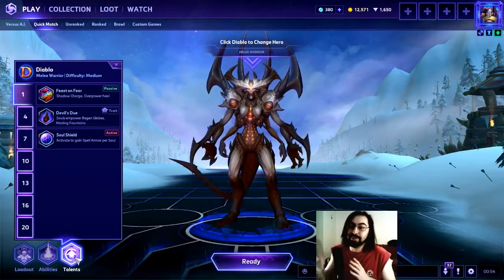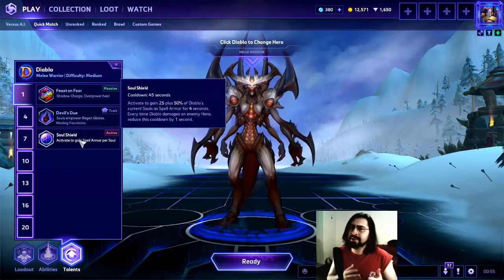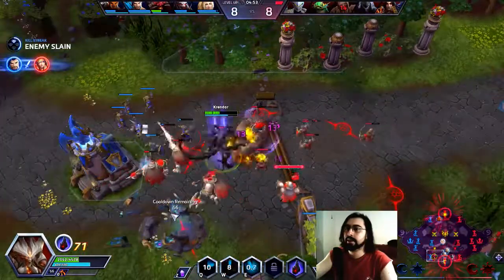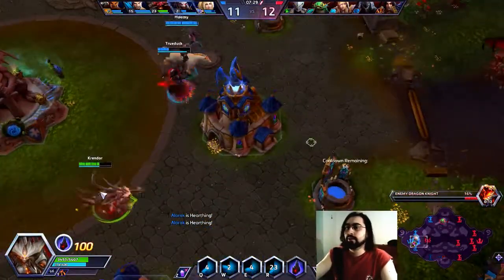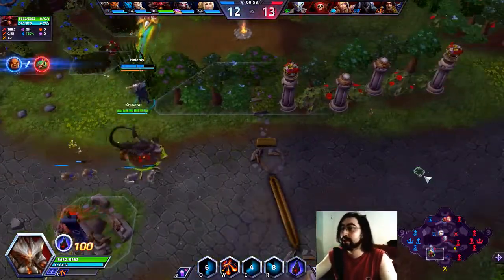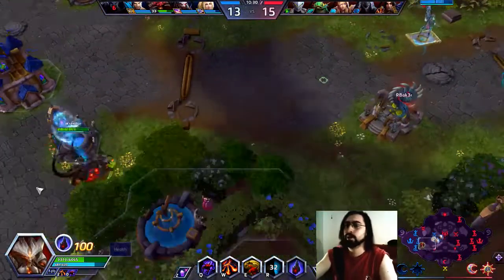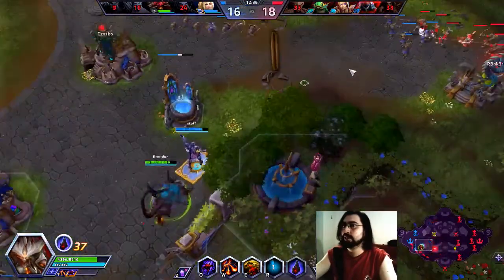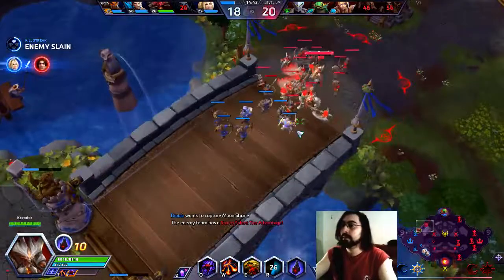How to Diablo [talents guide+gameplay]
Game starts at 14:57 !